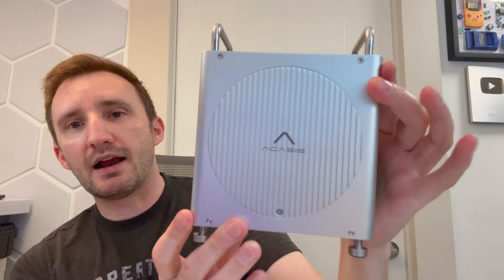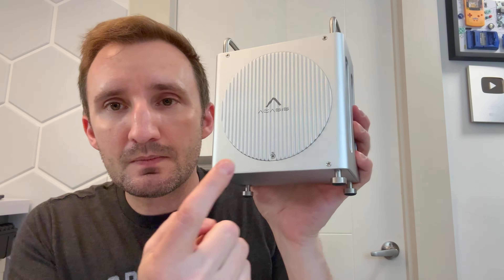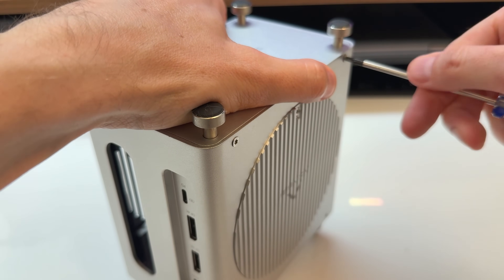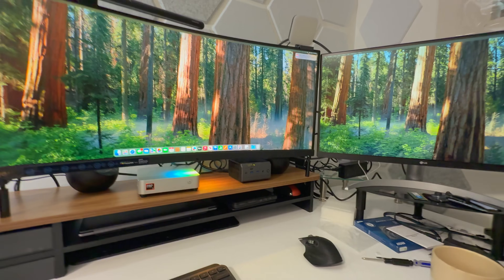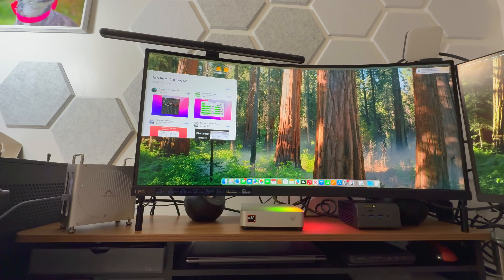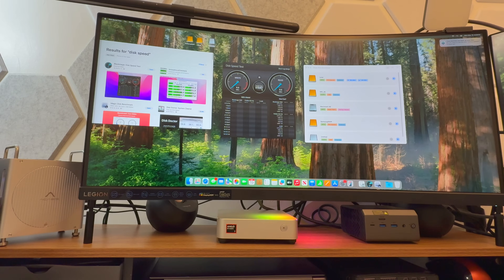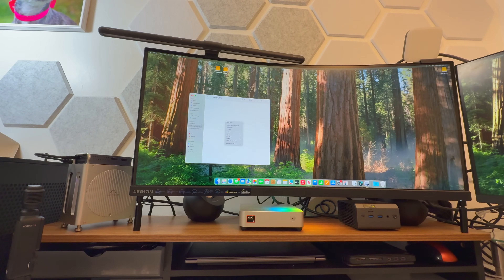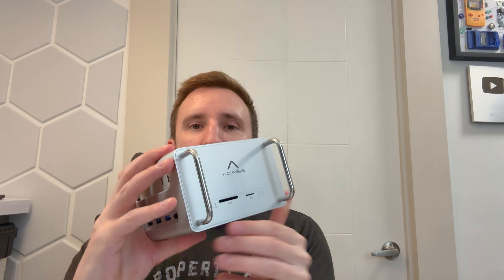Ultimate Mac Mini 🍏 Upgrade - ACASIS M4 Workstation Dual SSD 40Gbps Dock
Simply put: If you have a Mac Mini, you NEED this product  (at least I did). Lets have a look together:

Timeline:
0:00 Intro
2:46 Setup
5:46 Monitor Support
8:11 So MUCH Storage
9:54 Storage Benchmarks
12:08 file Transfers
13:32 Video Editing King
14:38 Conclusions